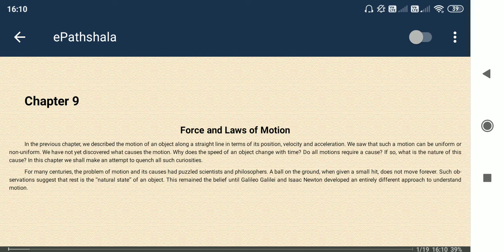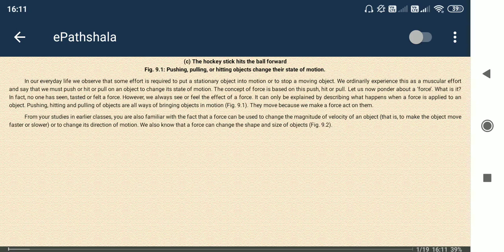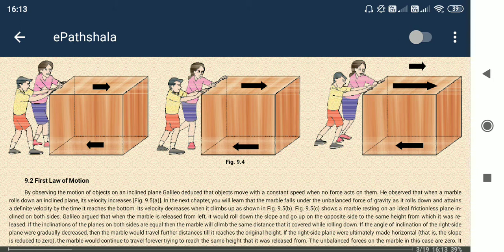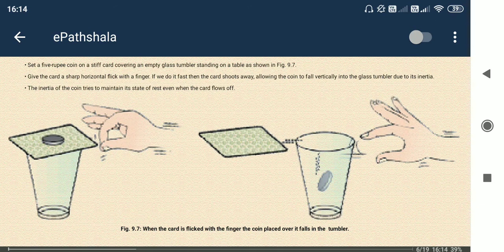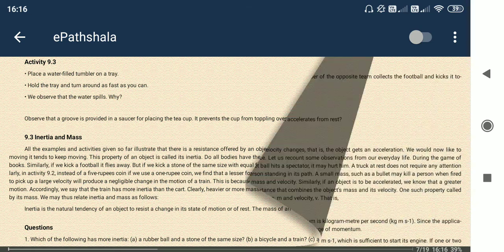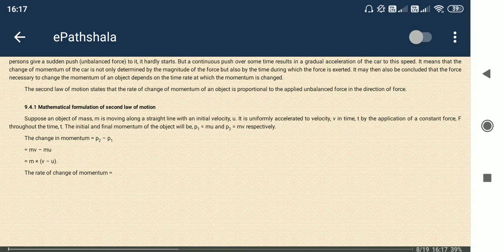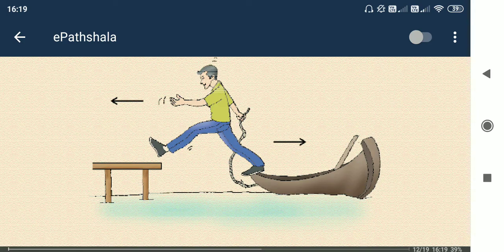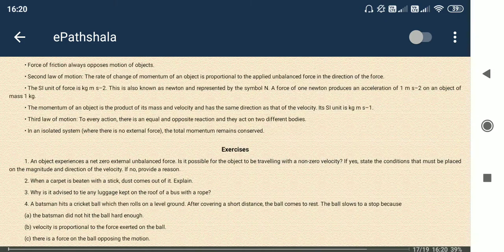Science for competitive exams | Force and Laws of Motion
rail group d .online coaching.